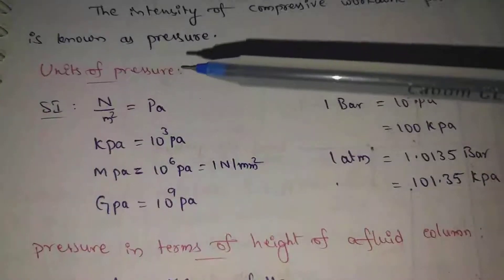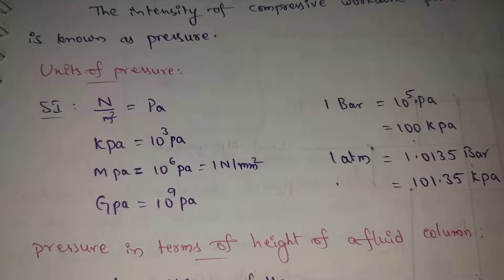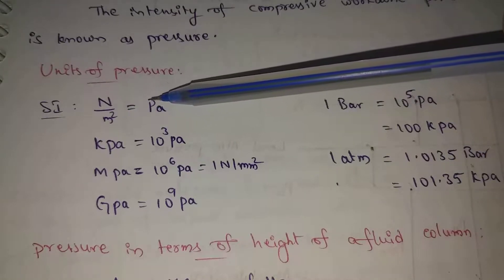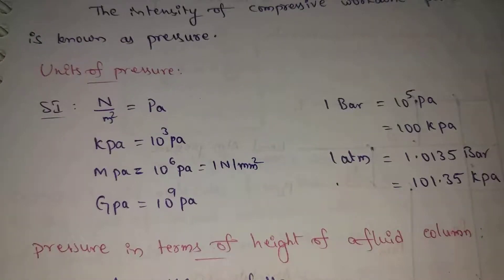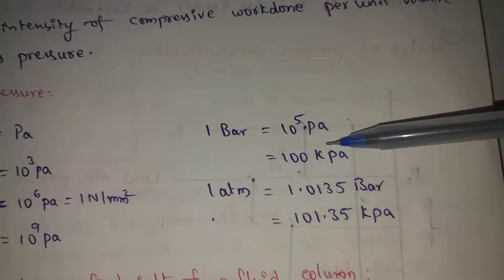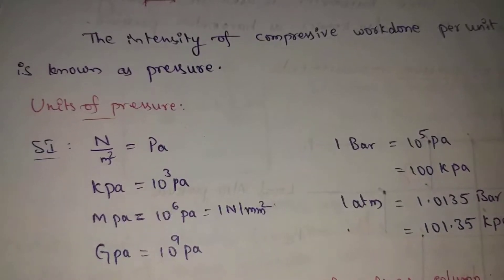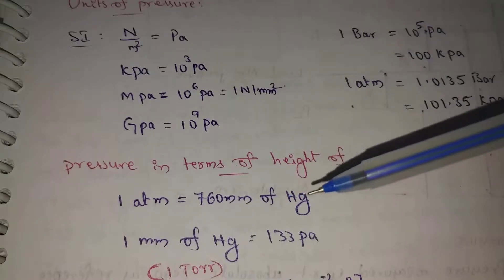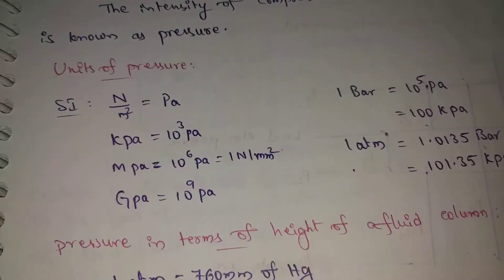Pressure Units || Units Of Pressure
CivilEngineering CivilEngg Engineers Pressure Units || Units Of Pressure || Fluid Mechanics